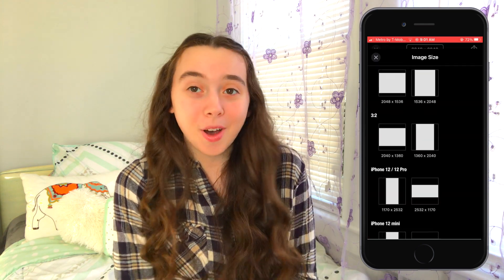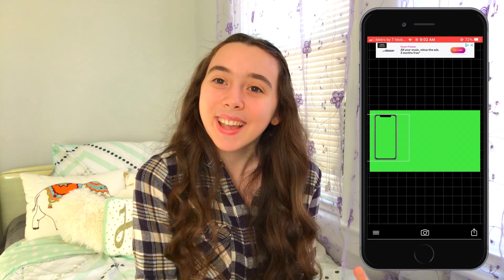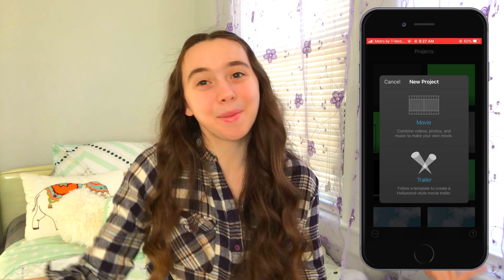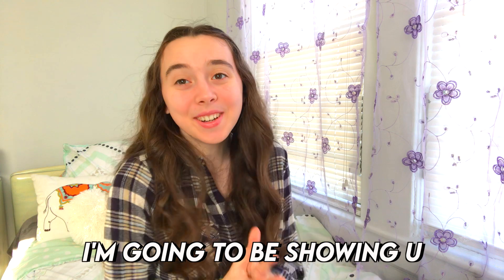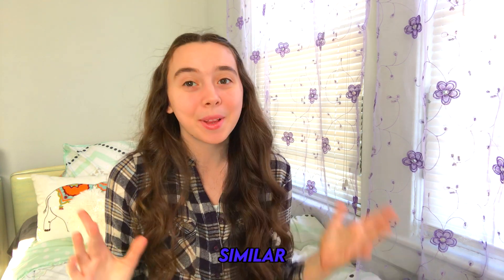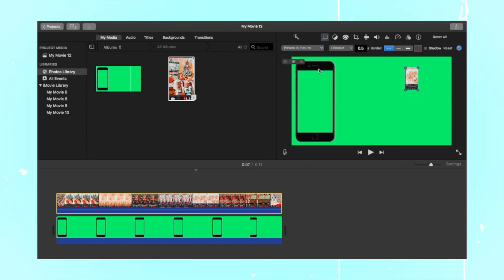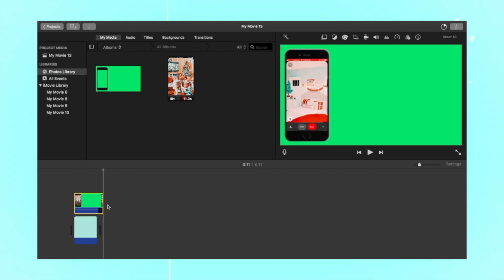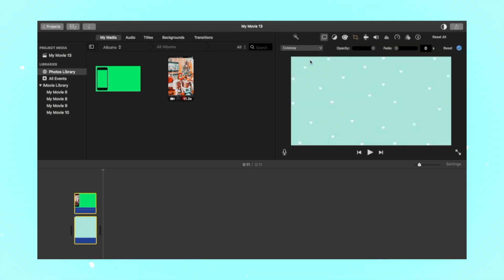HOW TO ADD YOUR PHONESCREEN IN YOUR VIDEO IMOVIE ON IPHONE AND COMPUTER: phone on video tutorial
hey guys!! so in today's video, I will be showing u how to put an iphone in your video!
This video will include how to put an iphone in your video on imovie for both your iphone and your macbook computer. Learning how to put a screen recording on a video imovie will give u guys some new super fun ways to edit!!! I will also show u guys how to put a screenrecording on your video imovie iphone which is a super fun addition to your video!! With this phone on video tutorial imovie, you will be able to showcase your instagram, make a video on how to edit using your iphone and much more!!! I rlly hope u guys enjoy this video on how to show your phone screen in a youtube video (phone screen imovie)/how to add a phone screen overlay to your videos!! & I rlly hope this helps u out and shows u how to add your phonescreen in your video imovie on iphone and computer/how to put a phone screen in a video!!

This video includes how to add a phone screen to your videos on imovie on iphone and macbook, how to put a screenrecording on a video imovie and how to add a phone screen overlay/how to put an iphone in your video/how to put an iphone in your video on imovie!!!

how to put a screenrecording on your video imovie iphone/how to put a screenrecording on a video imovie/how to put a screenrecording on a video imovie iphone

I really hope that u guys enjoy this phone on video tutorial/phone on video tutorial imovie where I show u guys how to show your phone screen in a youtube video/phone screen imovie/how to put your phone screen on imovie iphone/how to add a phone screen overlay to your videos

ILYSM !

time stamps:
0:00 intro :)
0:13 how to create an iphone overlay
0:43 how to add a phone screen on imovie iphone
1:41 how to add a phone screen on imovie macbook
2:18 outro :)

what do I film with? my iphone
editing softwares: imovie & final cut pro

aw hiii!!!